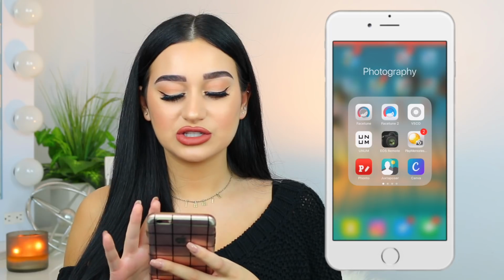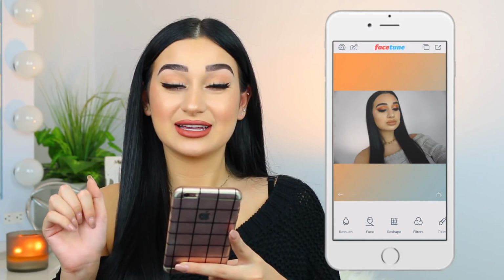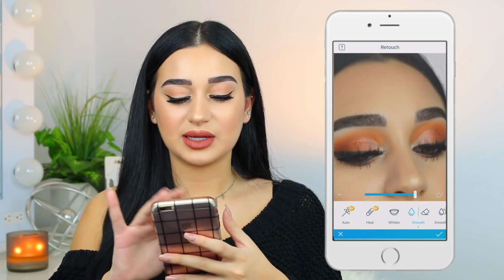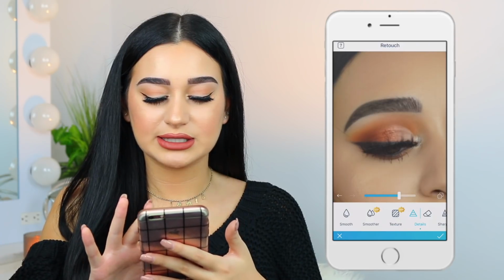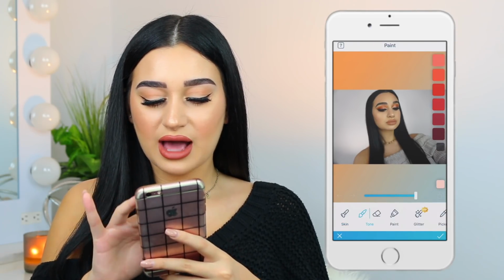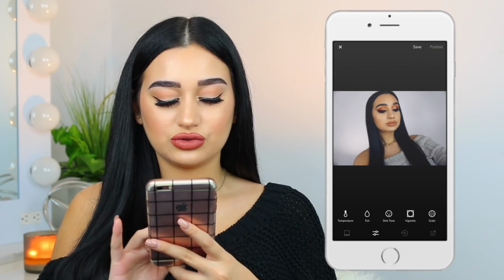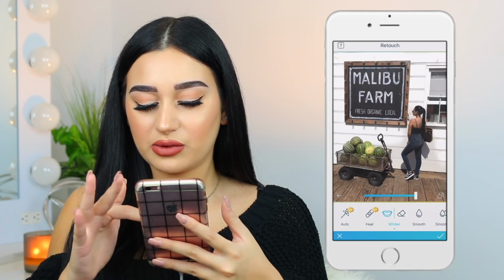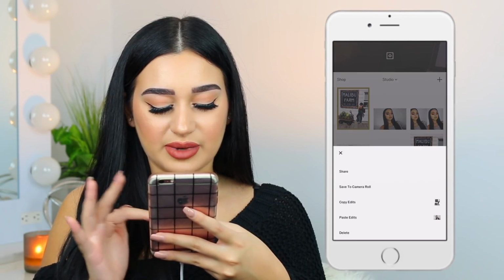HOW I EDIT MY INSTAGRAM PHOTOS 2017 | Lamia Dagher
Hey Guys! I took you guys step by step through how I edit my instagram pictures before I post them! I also threw in some tips on how to take the perfect selfie and easy ways on how to maintain an instagram theme! I made sure to include a makeup selfie to show you guys how I use Facetune to edit makeup photos and vsco for filters. If you guys want to see how I edit my YouTube thumbnails I would love to do that as well, let me know down below! I loved filming this tutorial and hope you guys enjoyed it as well!!

FAQ:
How old are you?
19

For Vlogs:
Sony A5100